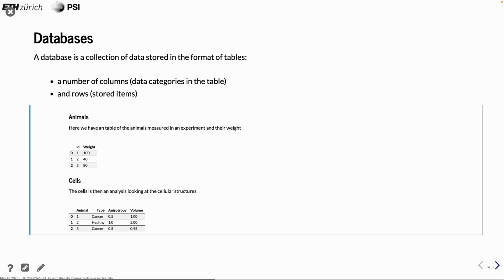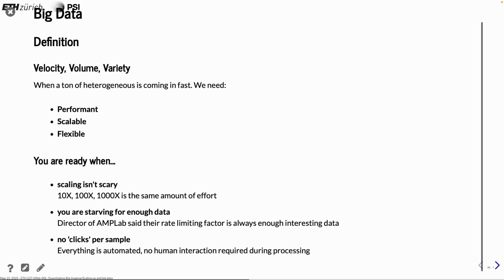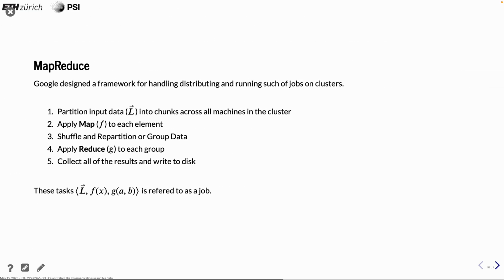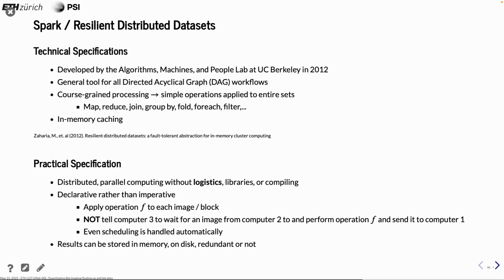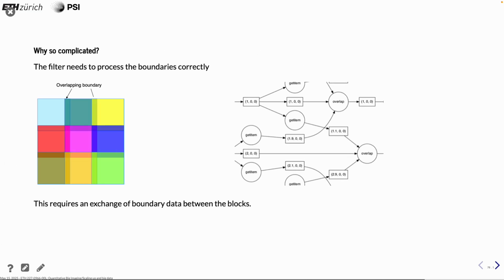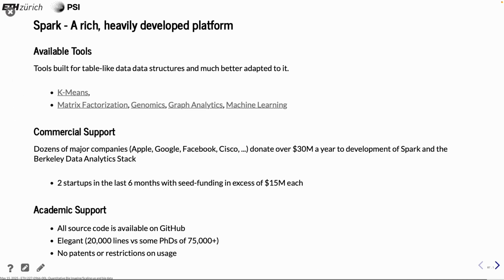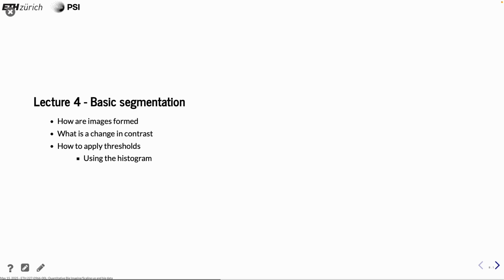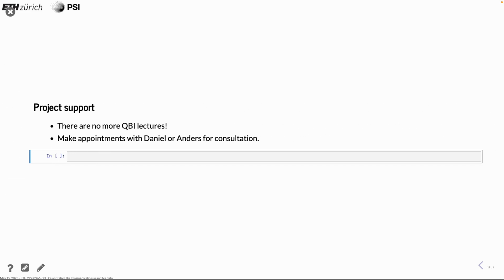QBI2025 Lecture11 Part2 - Parallel processing and QBI wrap-up